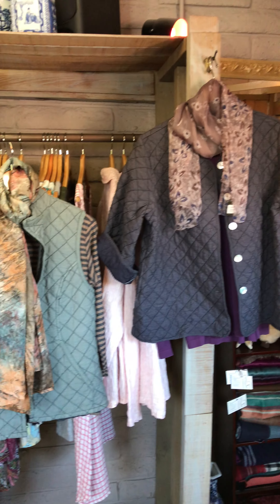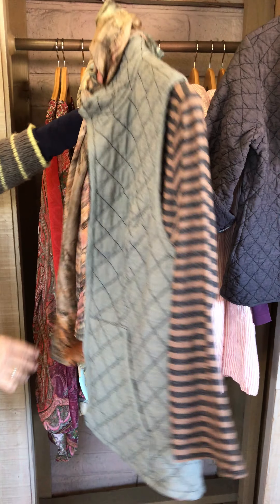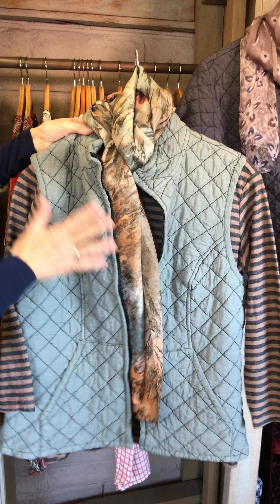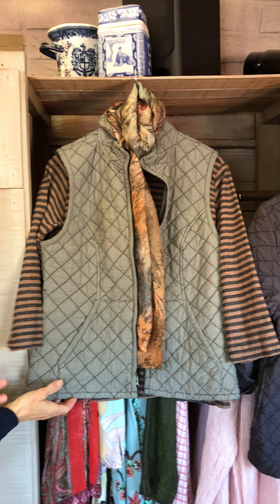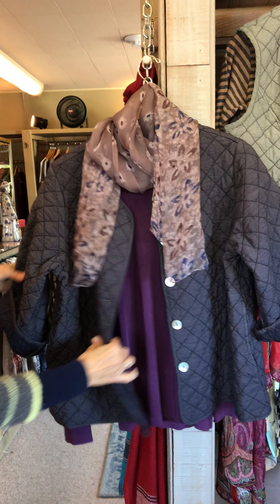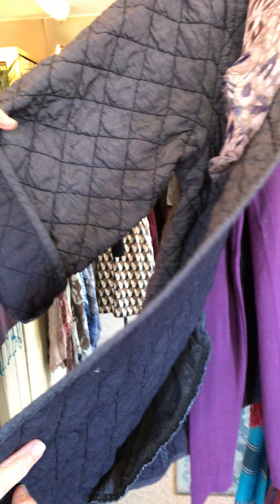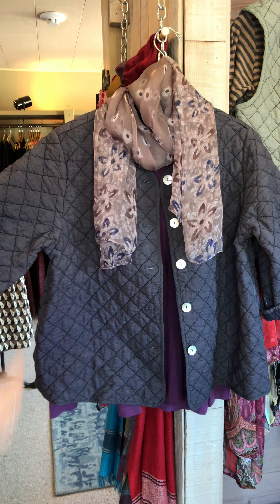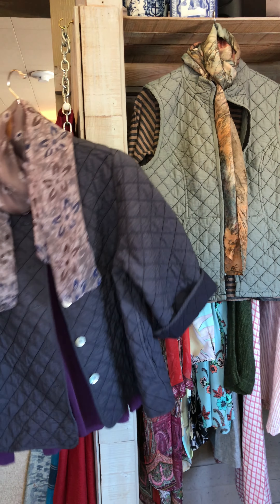Cut Loose Clothing Feb 2018